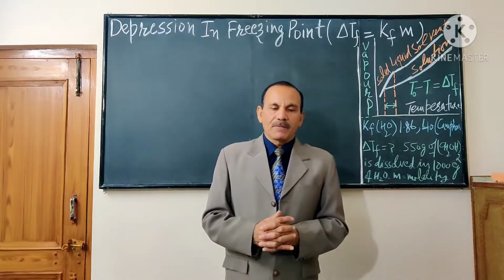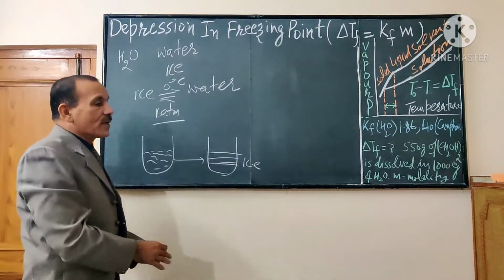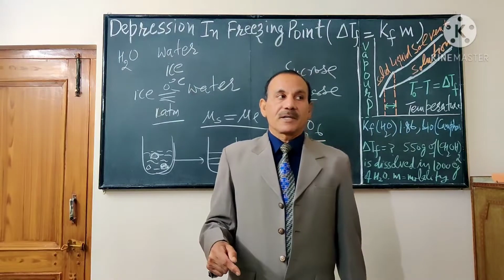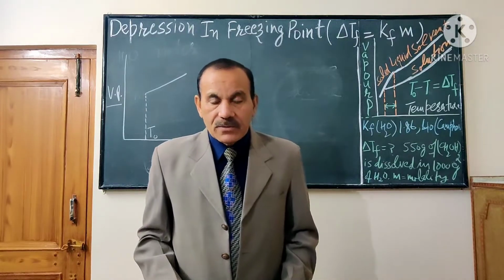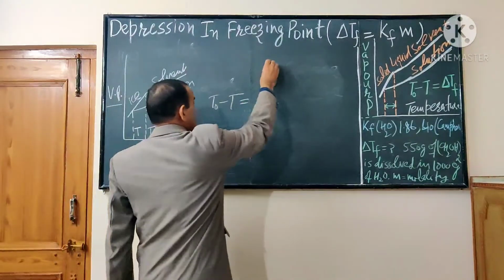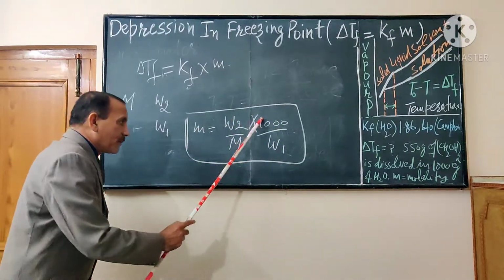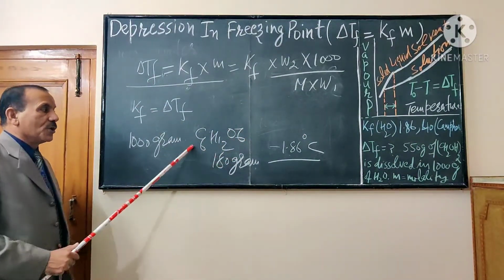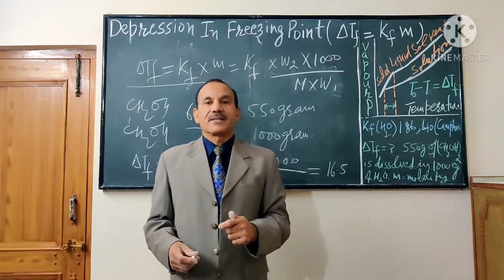Depression in Freezing Point